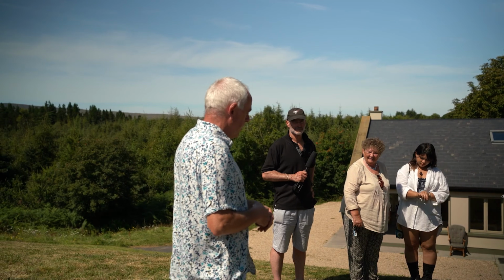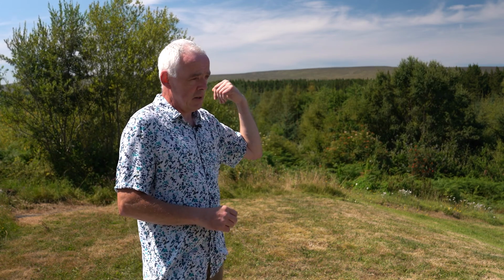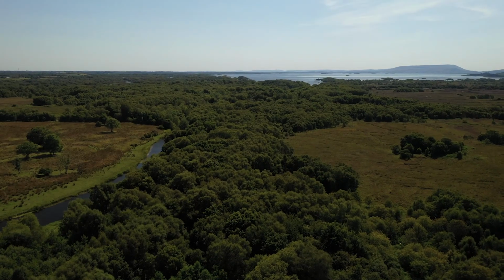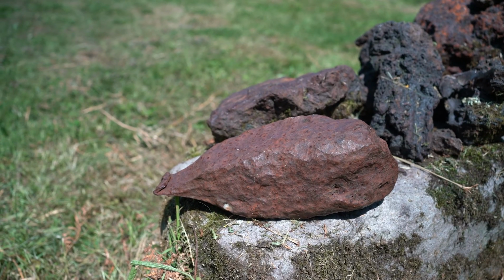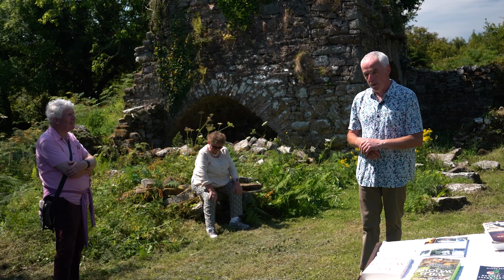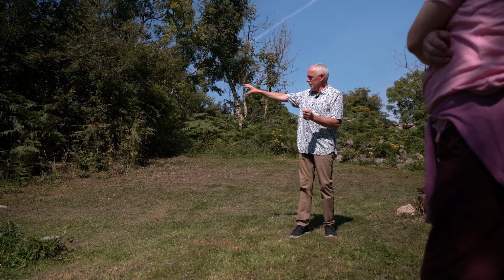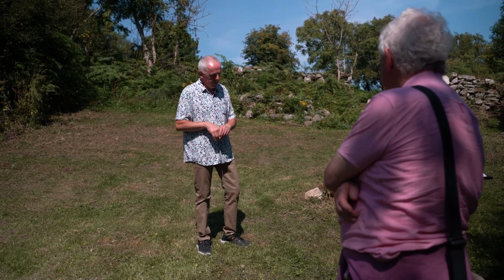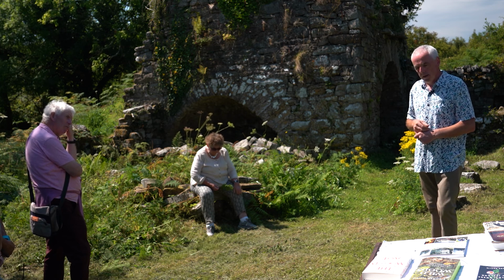Blast Iron Furnace near Partry – Vernacular Trail JCWL GeoEnterprise – Heritage Week 2022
Paul Maguire of Furnace near Partry tells the story of the tons of pig iron produced annually in the 18th century blast furnace on his property near Partry, one of the best preserved blast furnace in the country.

Final part of the vernacular built heritage tour organised by JCWL GeoEnterprise that took place on 13th August 2022 as part of National Heritage Week 2022. It visited the south Mayo communities of The Neale, Ballinrobe and Furnace, near Partry. Part-funded by the community heritage grant scheme from the Heritage Council and managed by Mayo County Council.